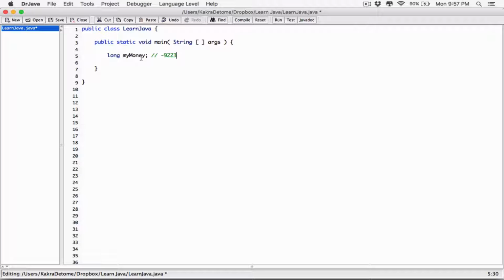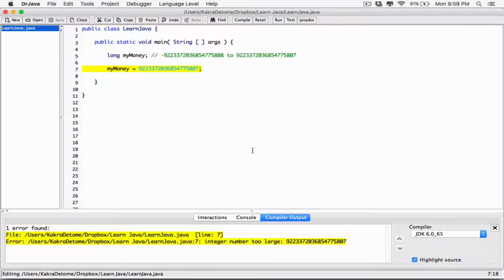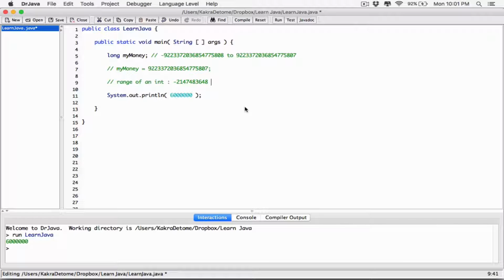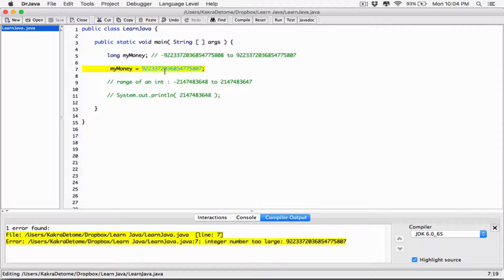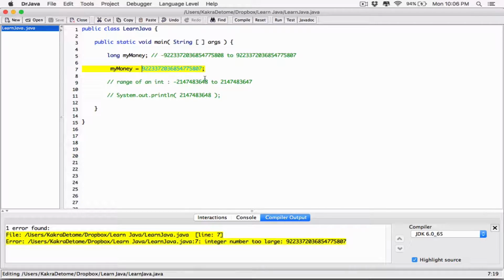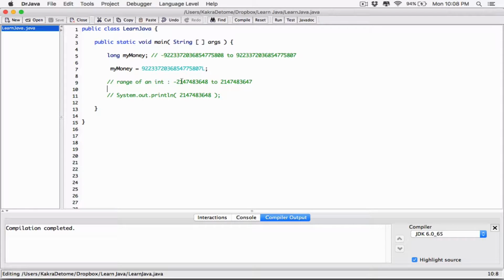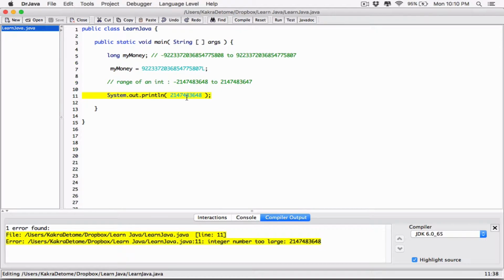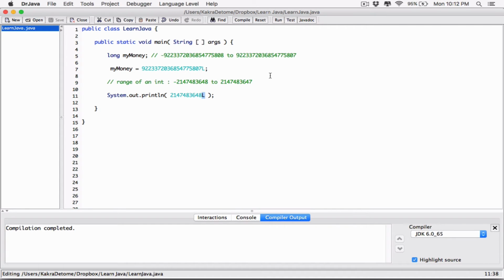20. Primitive Integer data type: long - Learn Java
Learn Java
One of the 4 kinds of primitive Integer data types: long.